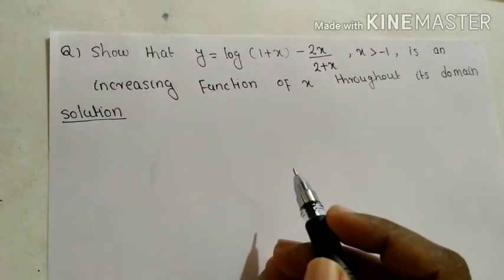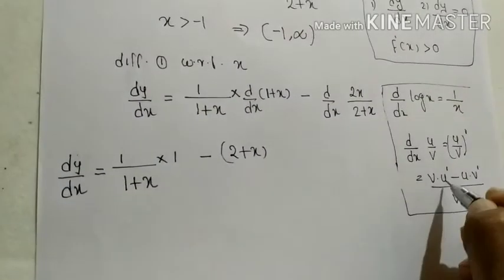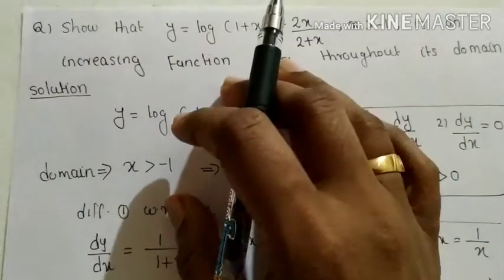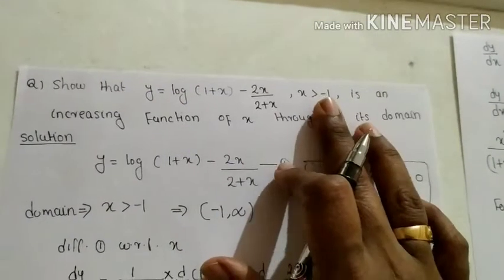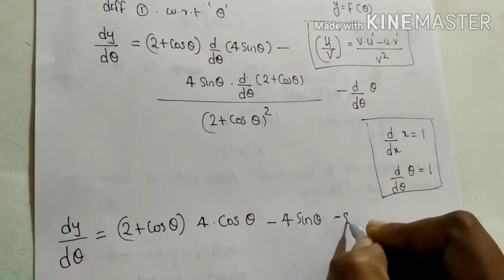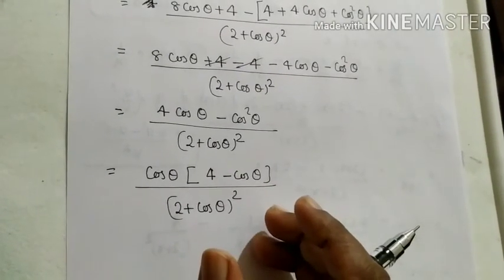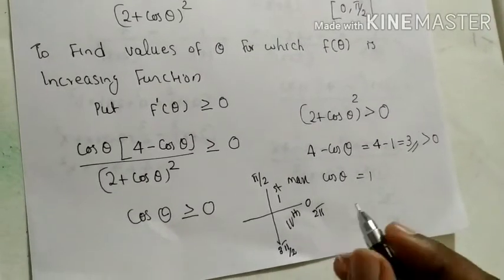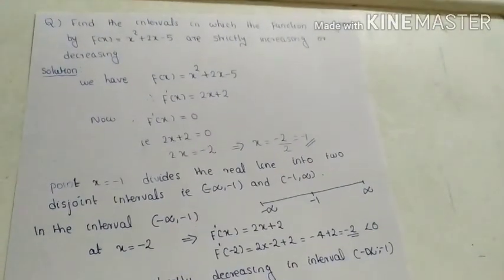Application of Derivatives- Increasing and Decreasing Function Problems